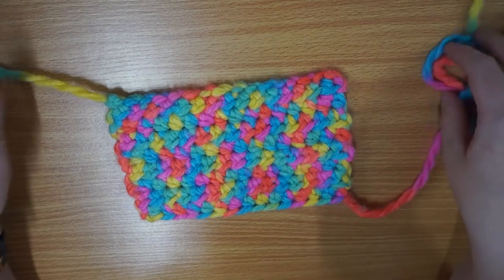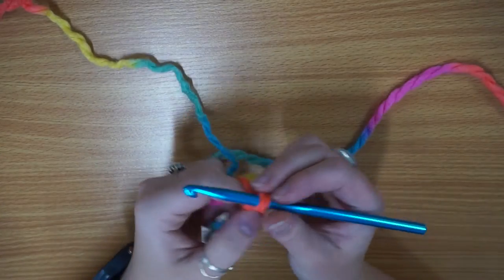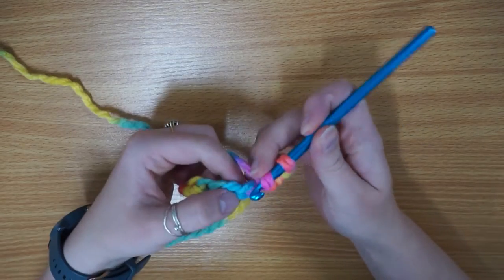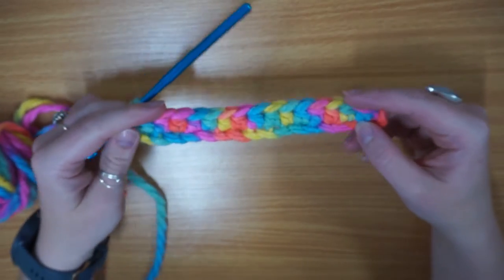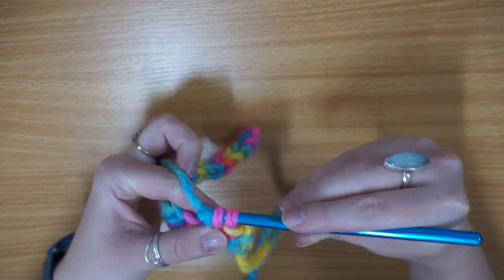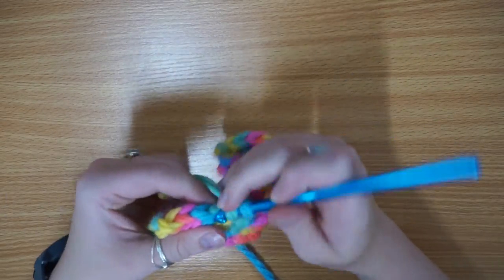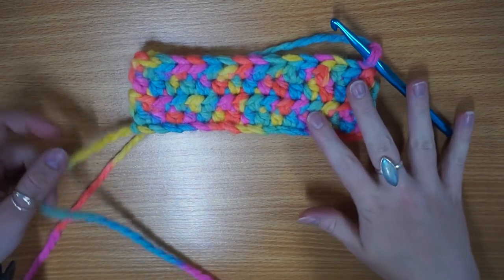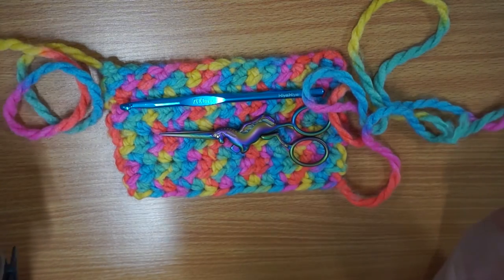Crochet Class - Half Double Crochet (US) Half Treble Crochet (UK)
Hello Crafty Llamas! This week I will be showing you how to Half Double Crochet (US) Half Treble Crochet (UK)